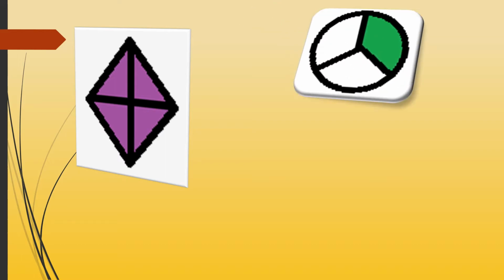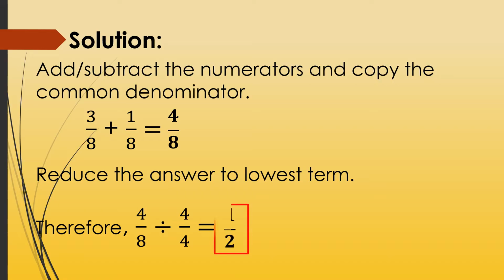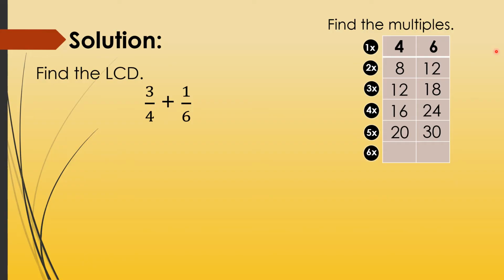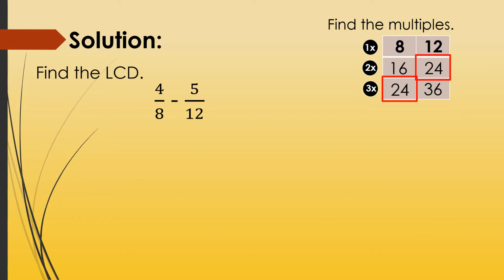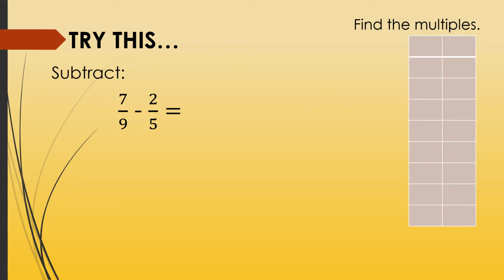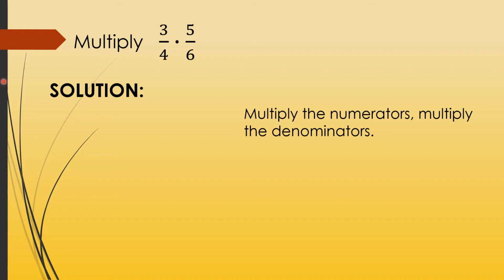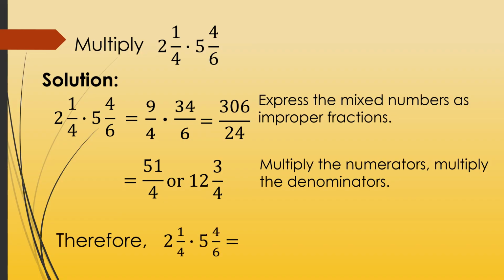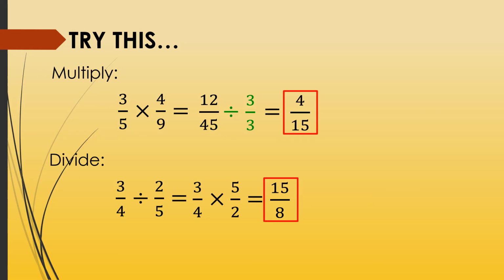Operations on Fractions (Grade 7 - Lesson 5:Part 2) | TAGALOG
In this video tutorial, you will learn how to add, subtract, multiply, and divide fractions.

Hope you will learn something in my video.